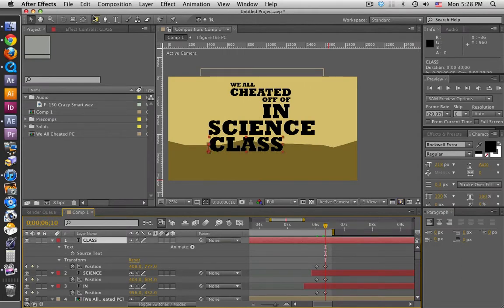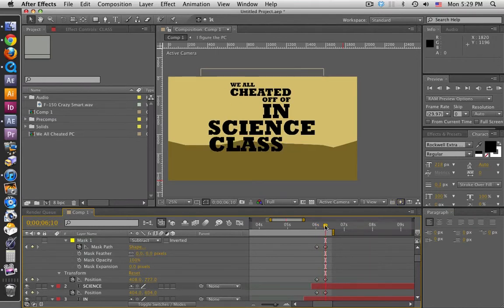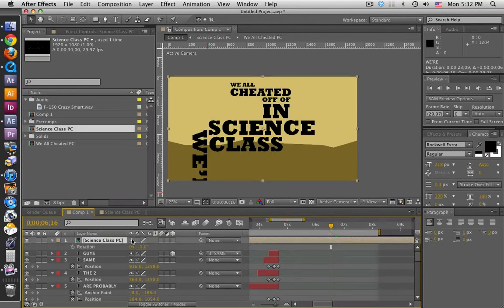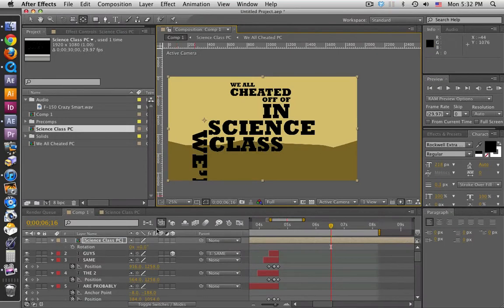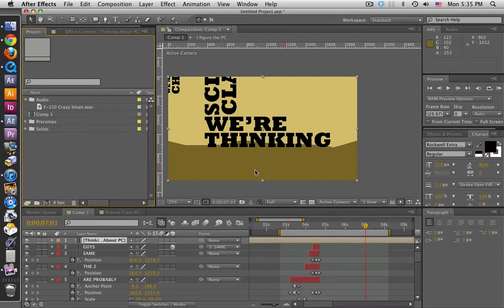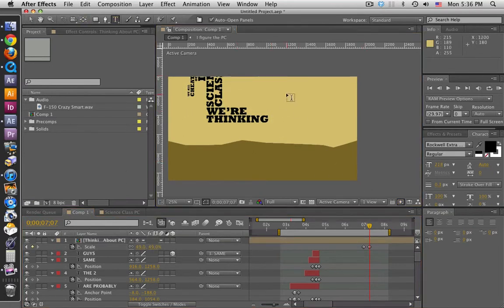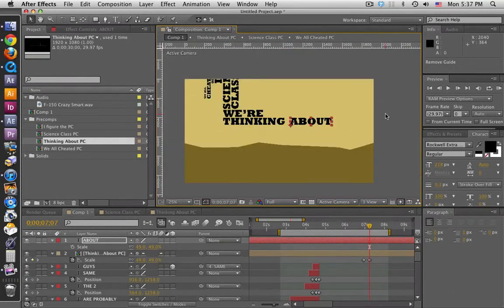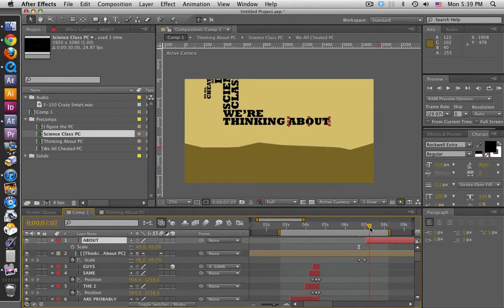After Effects tutorial - Ford F150 commercial, text only - Part 5 of 6